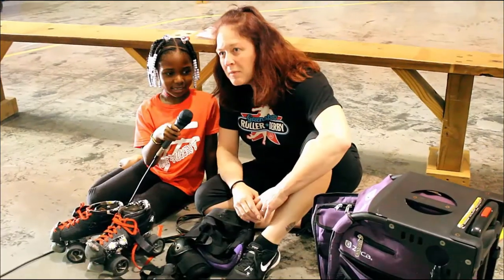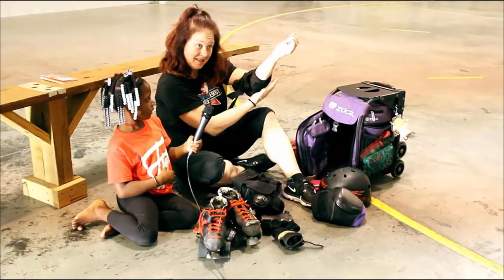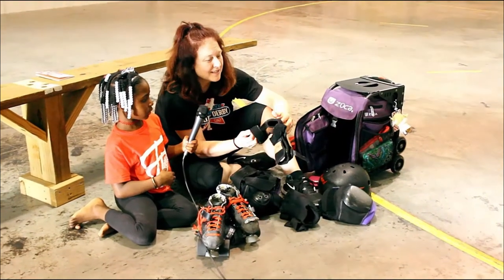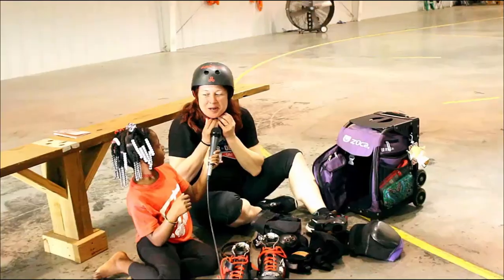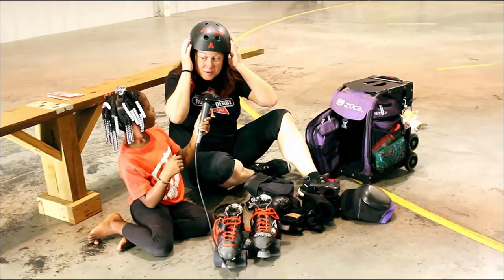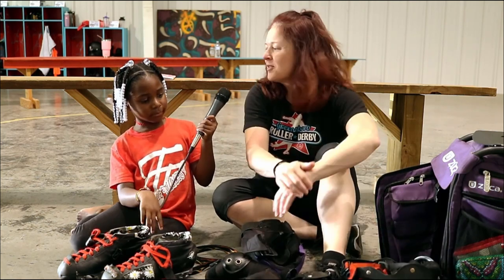Tiyonna Interviewing @ Greensboro Roller Derby🏆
Tiyonna Interviewing Vice President Connie AKA “Burn Notice” @ Greensboro Roller Derby

Greensboro Roller Derby (GSORD) is a 501(c)(3) non-profit corporation whose objectives are to engage women in the sport of roller derby in a positive environment and to foster national and international amateur sports competition. GSORD, a member of the Women’s Flat Track Derby Association (WFTDA), is a league that strives to foster sportswomanship, athleticism, and teamwork. GSORD supports charities and other nonprofits in the surrounding community by donating a portion of admission fees collected at each game. GSORD was founded in 2010.

The "Family Fun Channel 9"
is a Fun channel to come for "Pranks", "Jokes", How To's", "Cake Making" and much more! We will always have something fun to watch!!

If you need some awesome music for your videos hit up Chillax Nation!!

ORIGIN PC delivers the best gaming experience period, but what does that mean? It means the best parts and technology the computer gaming industry has to offer. It means world class support from day one and ORIGIN PC's support never ends. It means having a team of people who understand the art of elite system building and maintenance, standing by to assist you when you need it. It means never having to feel you made the wrong choice. Click the link and save BIG!!!

Want to have your own Podsast Pregram? Press Play can make that desire come true!
Press Play Podcast Studio
Ready. Set. Record.
You podcast. We Engineer and Broadcast.